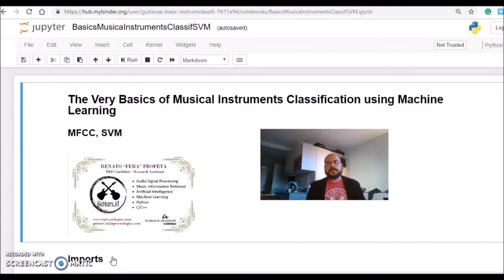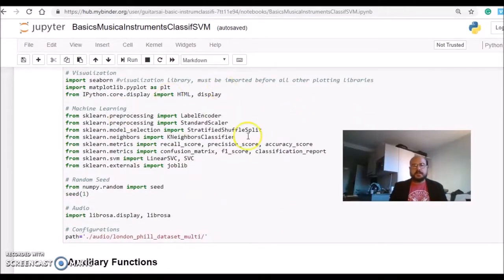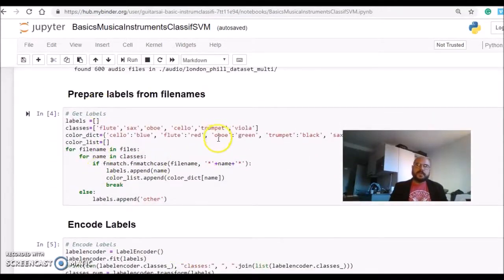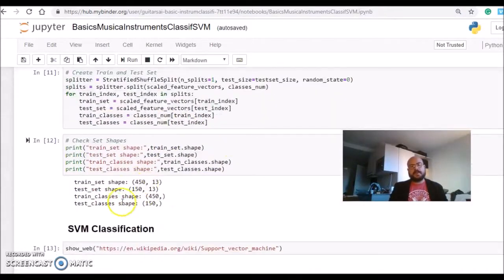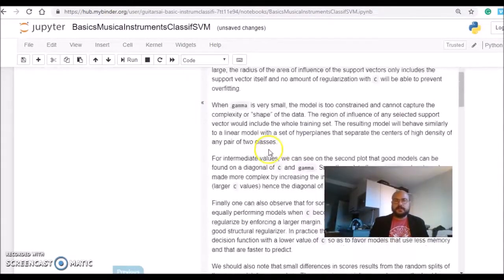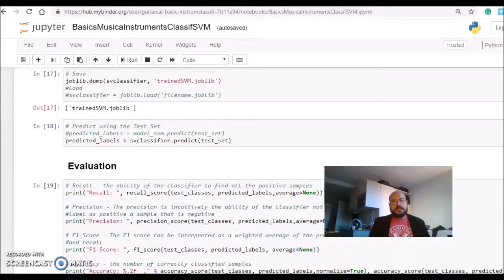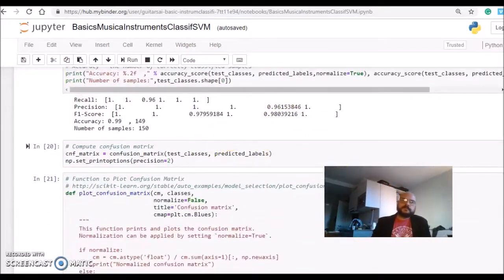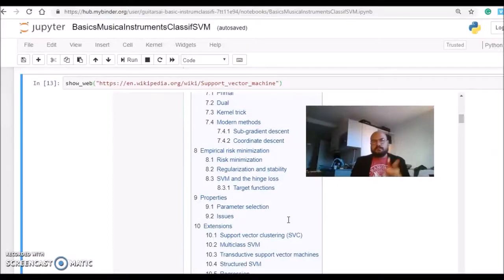The Very Basics of Musical Instruments Classification using Machine Learning - Part 4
Python: librosa, scikit-learn

MFCC and SVM